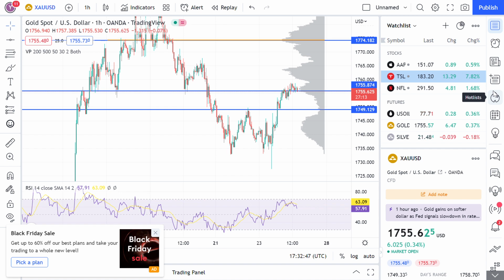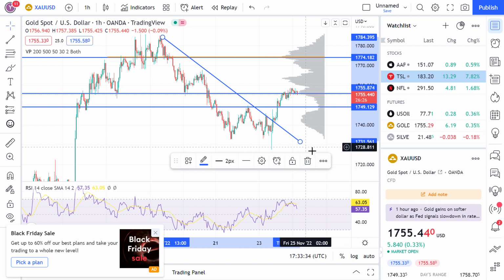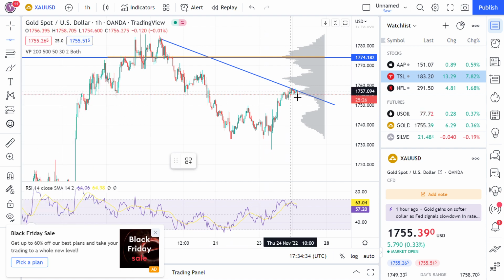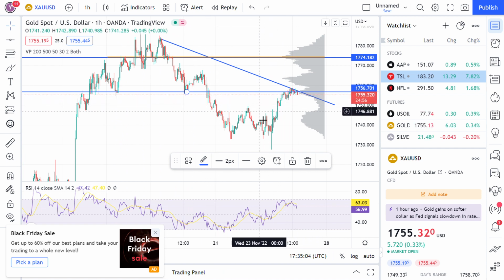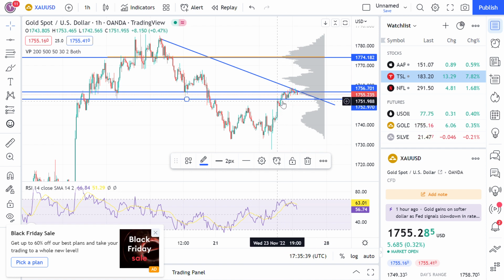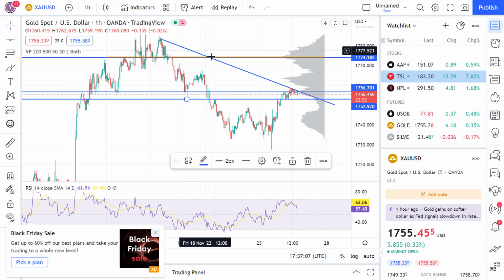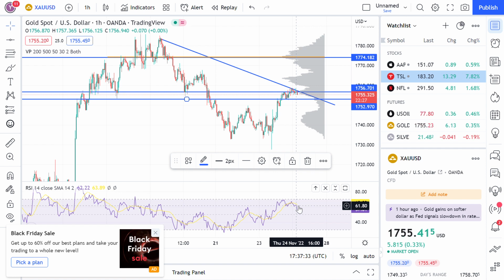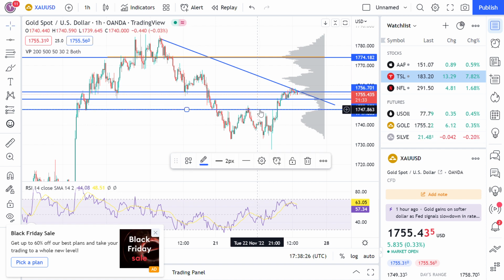Gold Analysis LIVE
Gold live Analysis with simple learning techniques and strategy